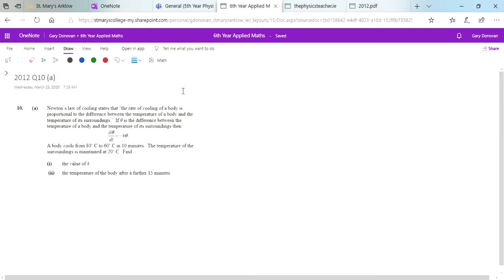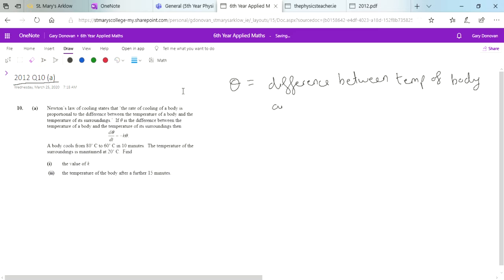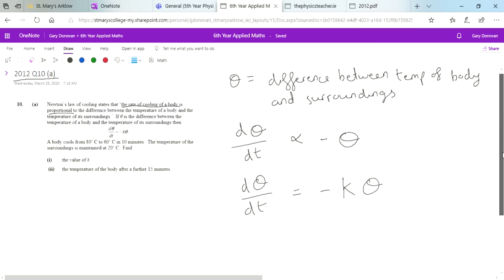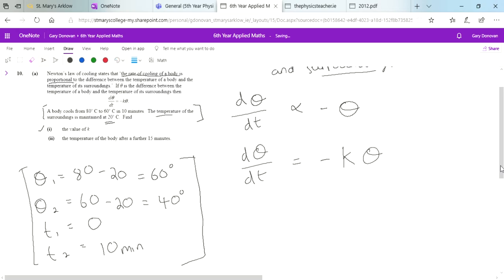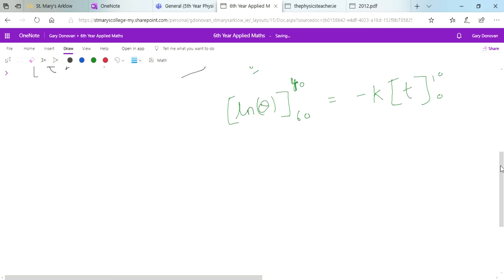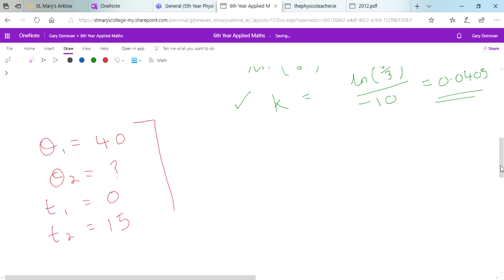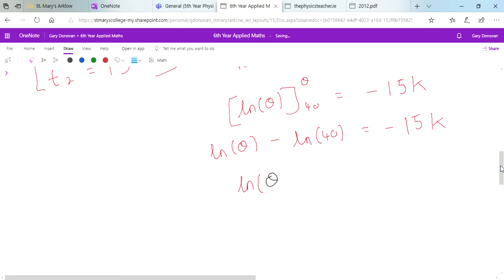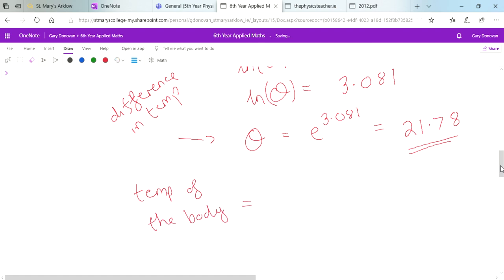2012 Q10(a) Applied Maths Leaving Cert